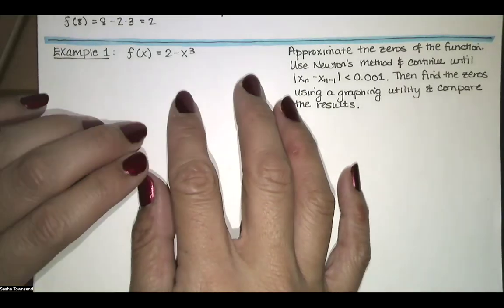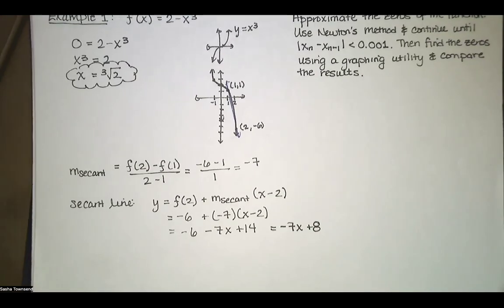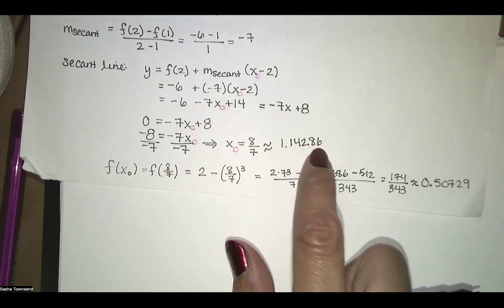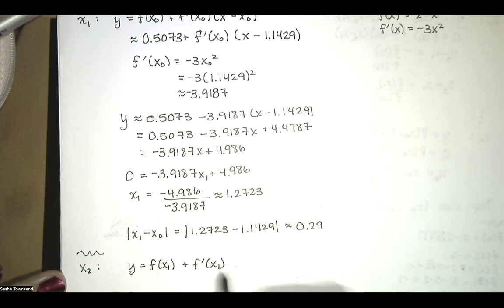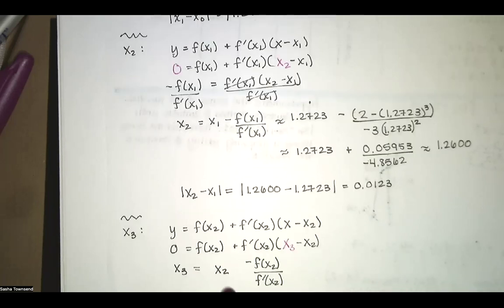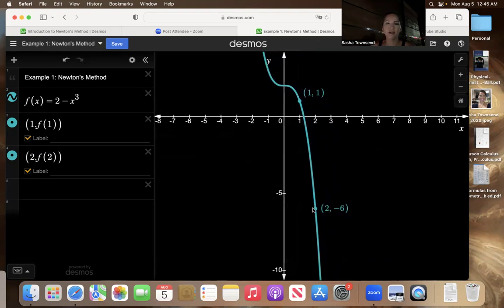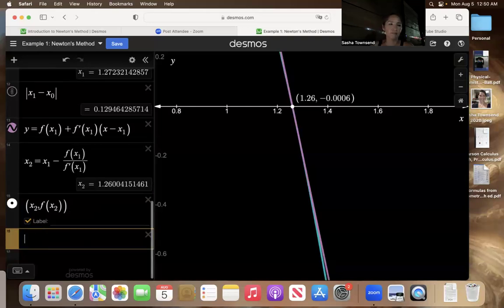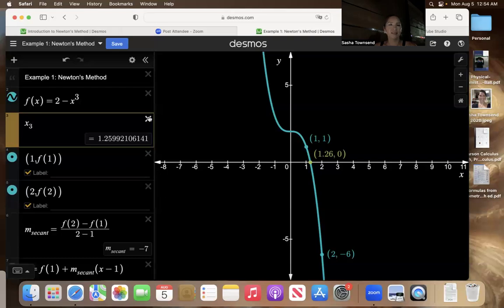3.8.2 Example, Newton's Method - Analytic Geometry and Calculus I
In this video, we work an example in which we use Newton's Method to approximate a real zero of a cubic function. In four iterations, we are able to find an answer that is accurate out to the seventh decimal place.